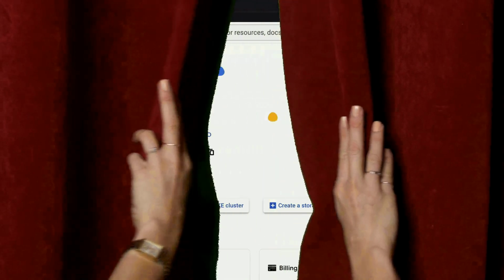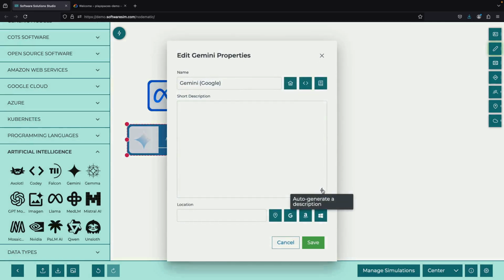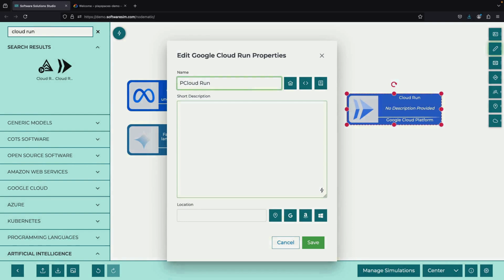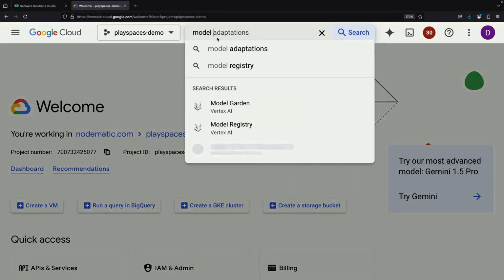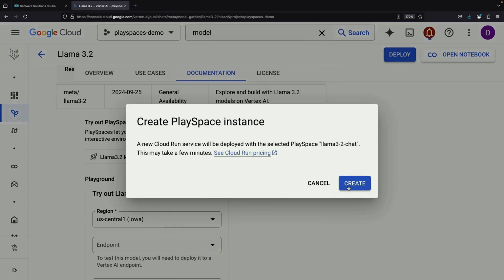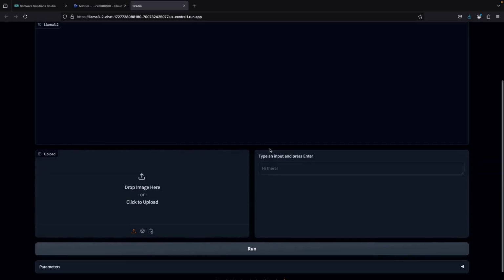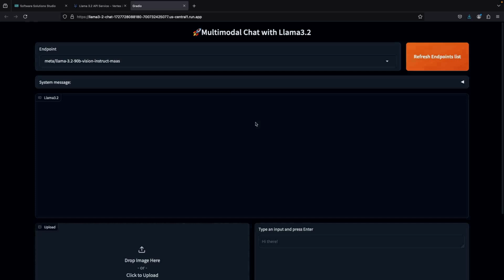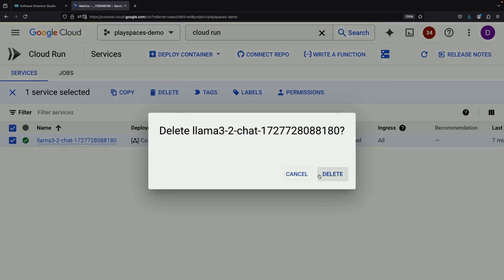One-Click Multimodal Llama 3.2 Gradio App (GCP PlaySpaces)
Discover how to harness the power of AI with Google Cloud's latest innovation - PlaySpaces in Vertex AI. In this video, we'll dive into:
• Vertex AI Model Garden: Access open-source and proprietary AI models
• PlaySpaces: Run AI models using Cloud Run
• Gradio: Create interactive AI applications
• Step-by-step guide to launching a PlaySpace
• Live demo: Using Llama 3.2 to interpret images

Learn how to set up, interact with, and manage your own AI PlaySpace. Perfect for developers, data scientists, and anyone interested in cutting-edge AI technology!